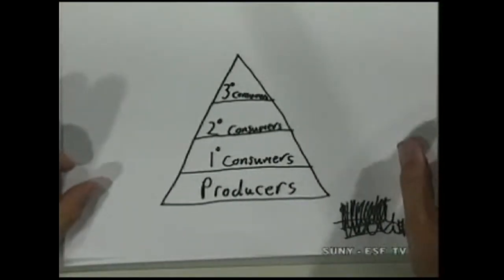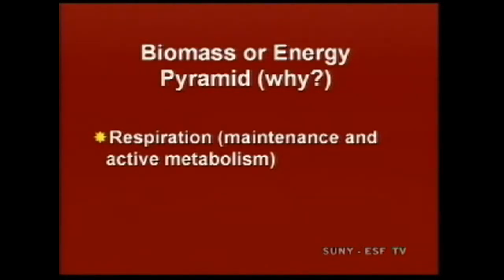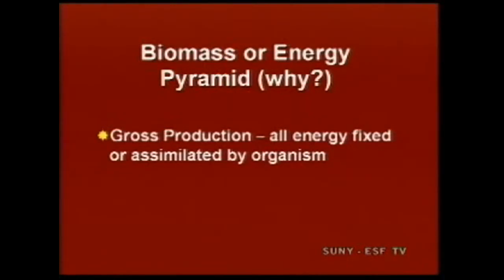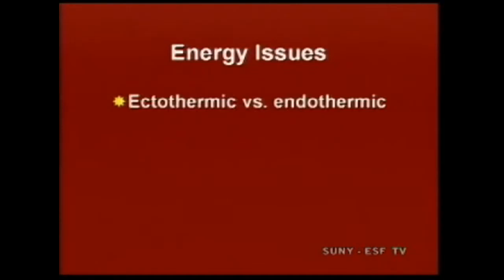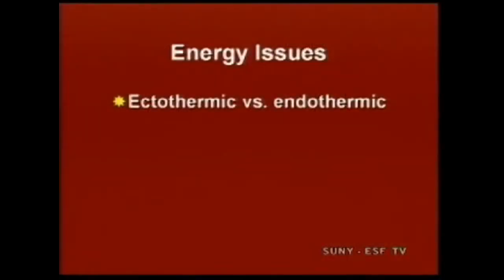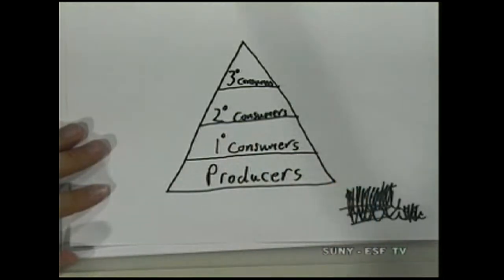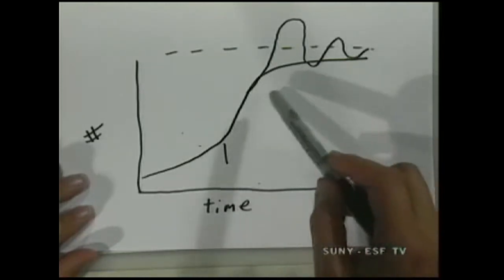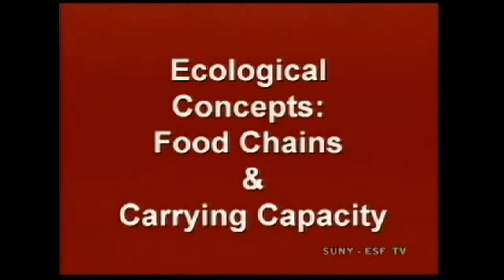Global Environment - Ecological Concepts (part 1)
Rick Beal talks about energy flow in ecosystems.